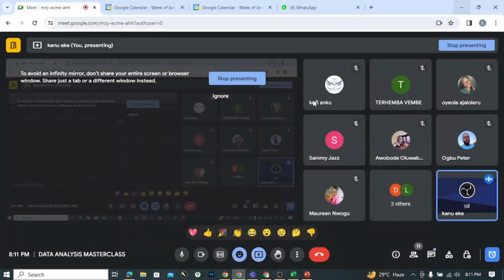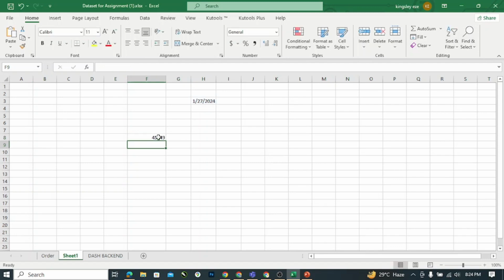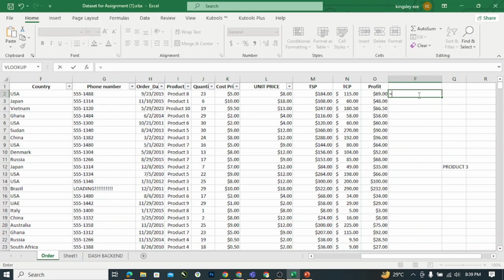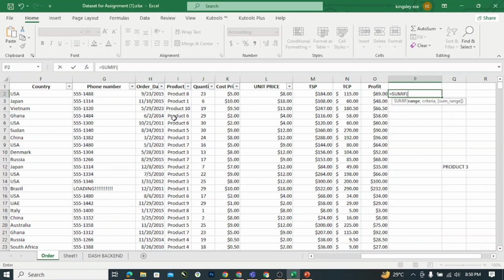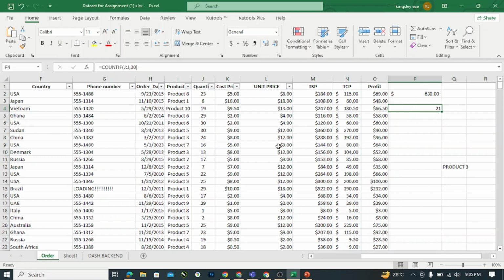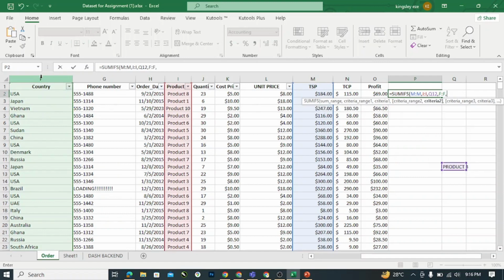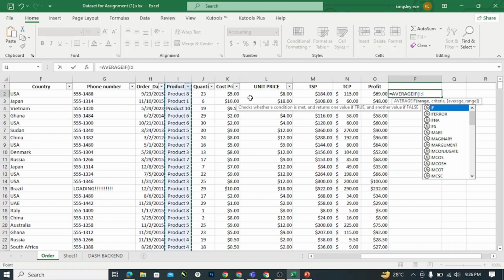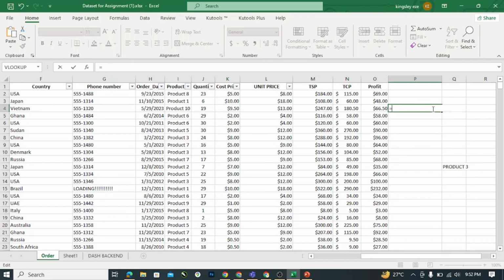CLASS OF January 27Th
EFFICIENT USE OF BASIC EXCEL FORMULA'S